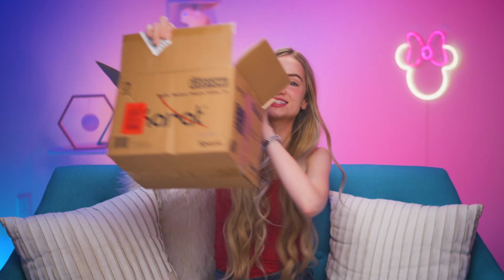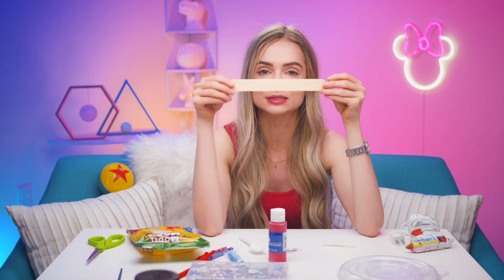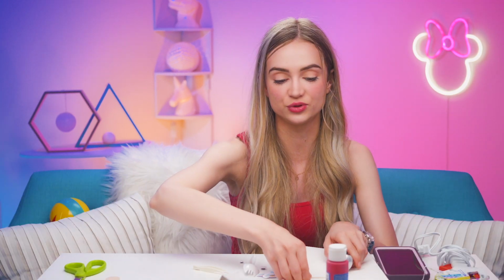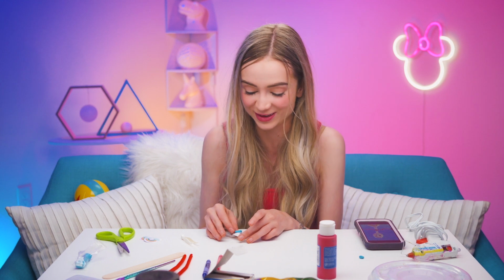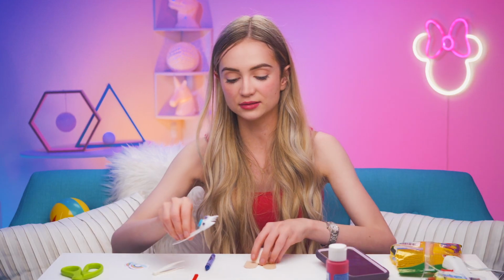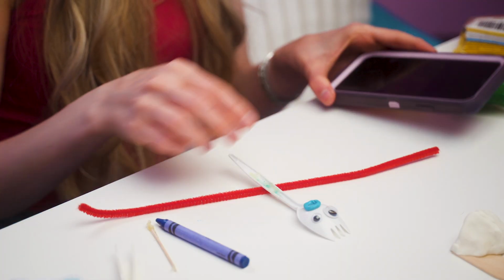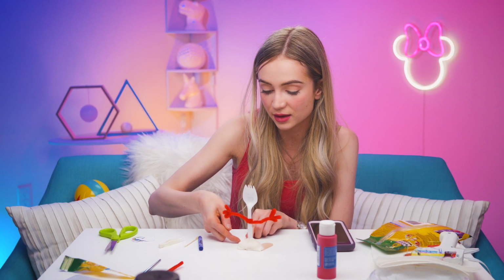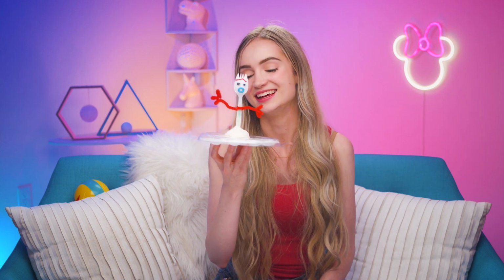How to Make Forky from Toy Story 4 | Disney DIY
How to Make Forky from Toy Story 4!  Easy DIY Forky for kids 🍴 🗑️Remember to write your name on the bottom of his foot! 🖍️

Don't miss out on what's happening in the Queendom!

SUPPLIES YOU NEED TO MAKE FORKY FROM TOY STORY 4:
1 White Plastic Spork
2 Googly Eyes in different sizes
1 Red Pipe Cleaner
1 Large Popsicle Stick
1 Rainbow Sticker
1 Red Crayon or Marker
1 Blue Crayon or Marker
1 Marker (to write your name on his foot)
Glue
Modeling Clay in white, red, and blue (or you can just paint it the different colors)

In case you misspell it as Forkie or Sporky, I figured I should type those in here somewhere to help you find this DIY video.

Pixar has done it again! Hope you enjoyed my easy DIY Forky from Toy Story 4 so you can make your own Forky.  And remember our favorite quote when Forky says, "I'm trash."  🗑️😂